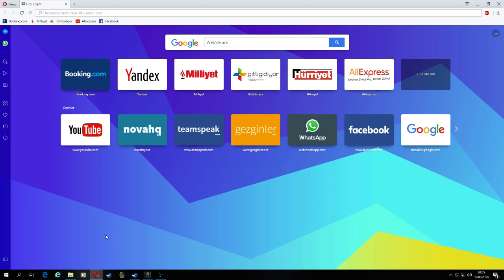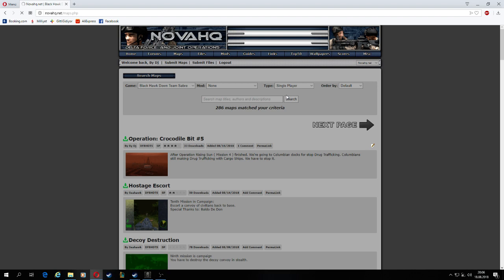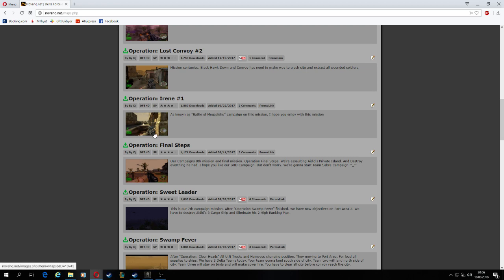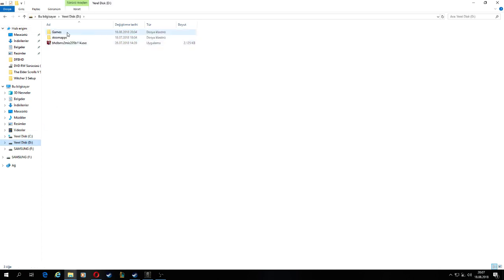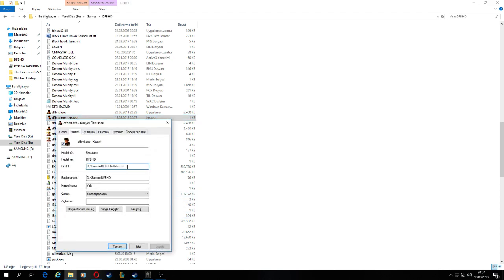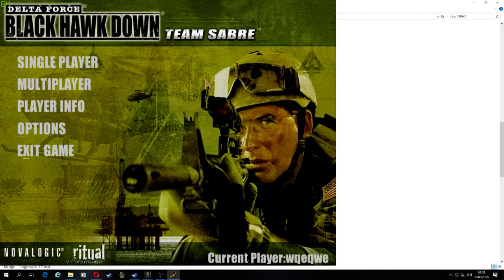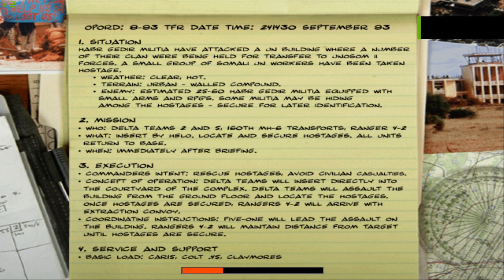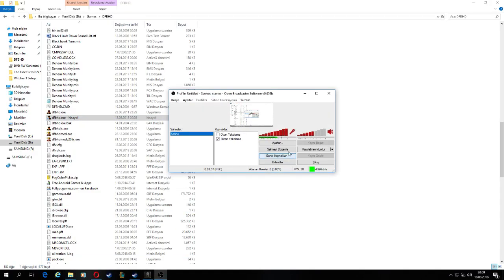How to Install Delta Force Black Hawk Down Custom Missions with ( /d ) Command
I explain you how you can setup custom missions to your dfbhd (delta force black hawk down) i hope it will be useful.